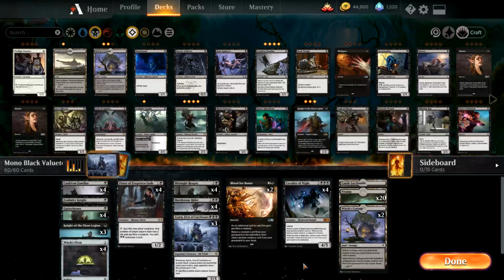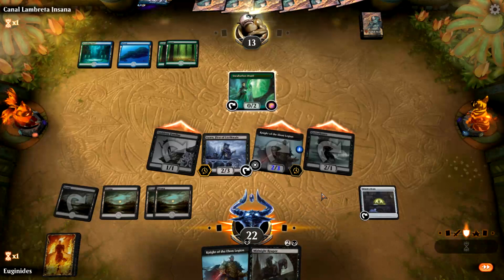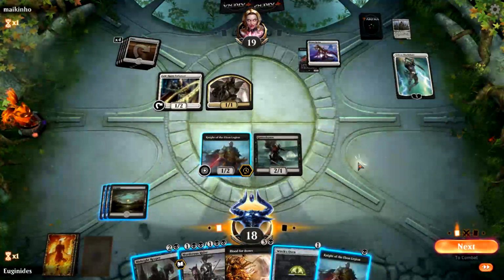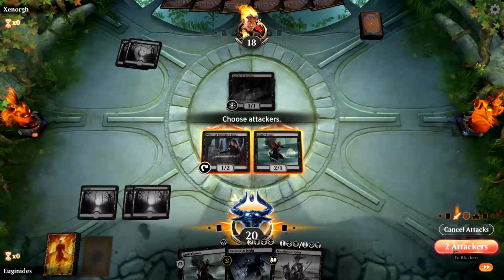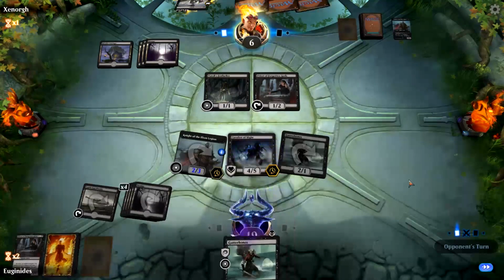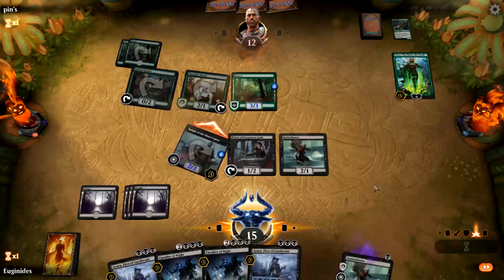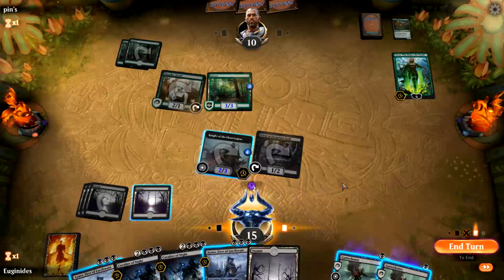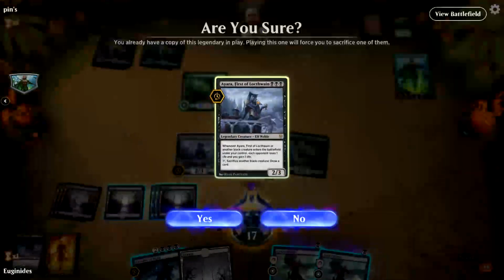Mono Black Valuetown V1.0 in Throne of Eldraine Standard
Priest of forgotten gods is aready good, and I want Ayara to be good with all my heart. Let's see if we can make her work.